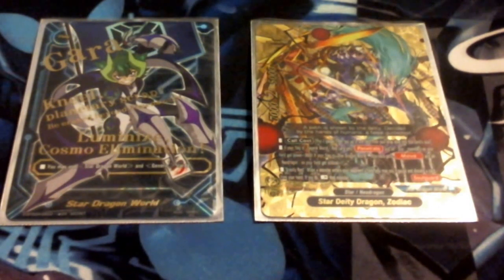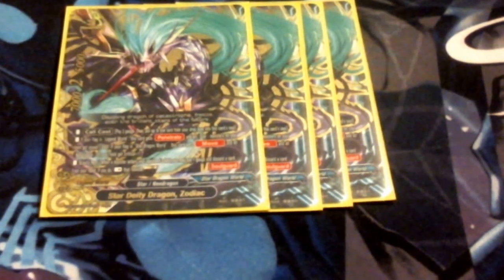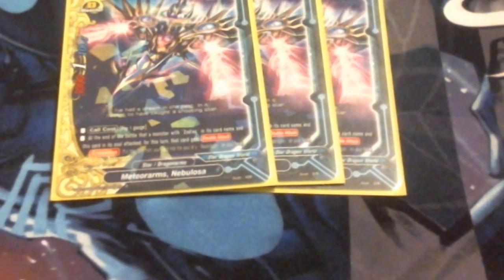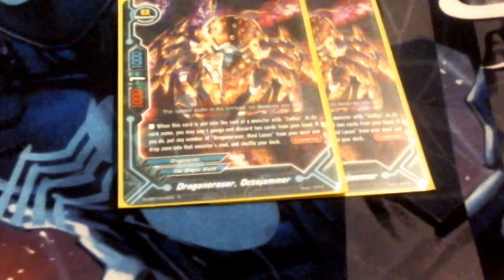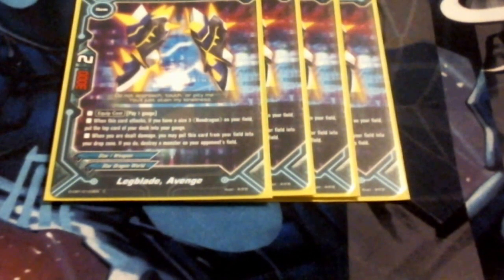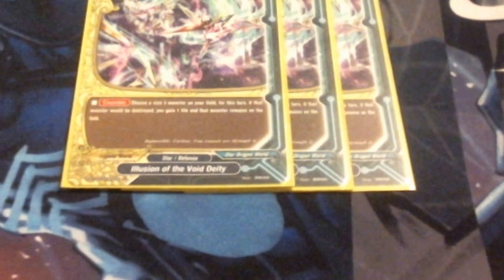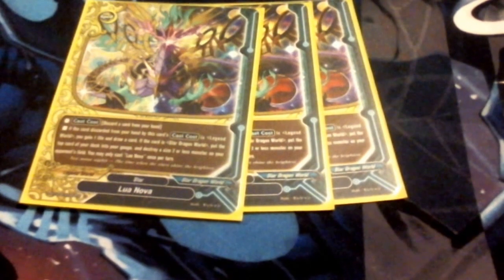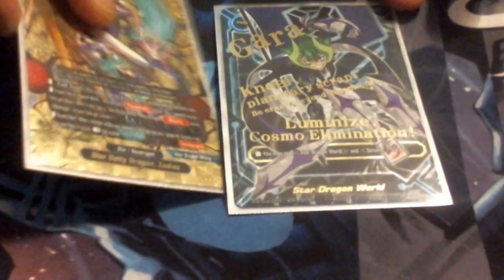Buddy Tech: SDW Zodiac (Post Dragon Fighters)